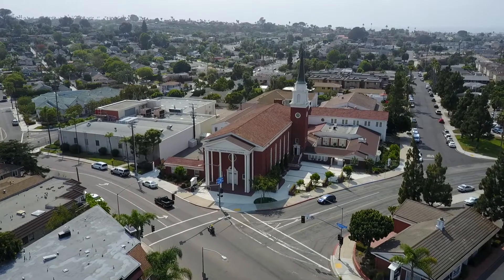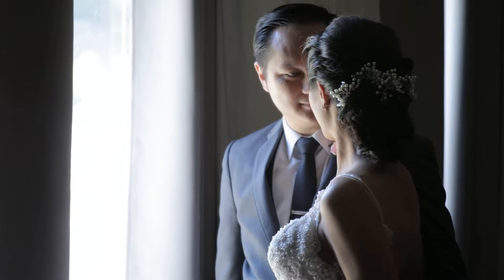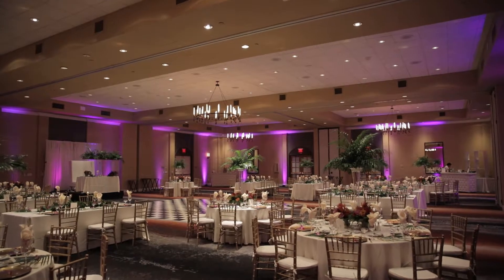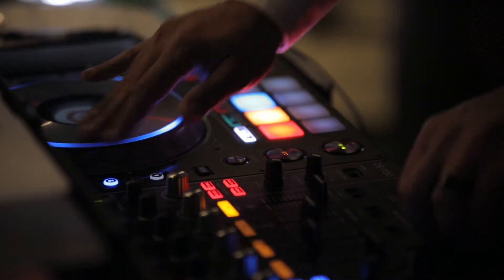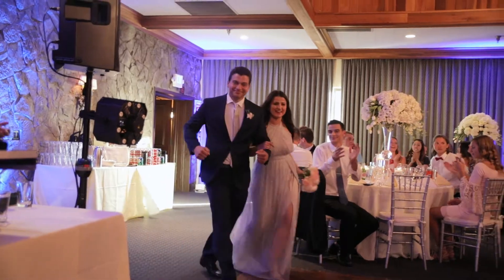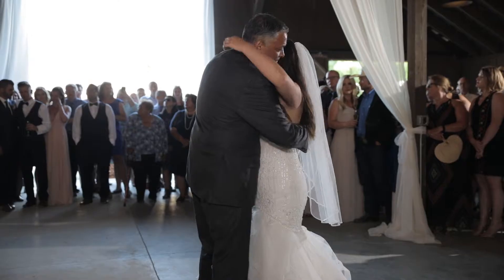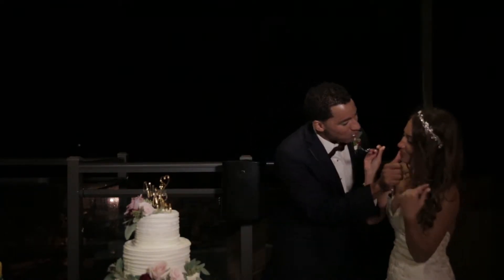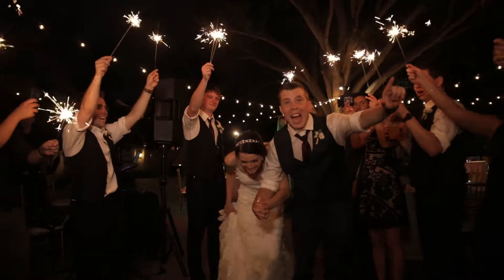Wedding Day Filming Checklist: Cocktail Reception